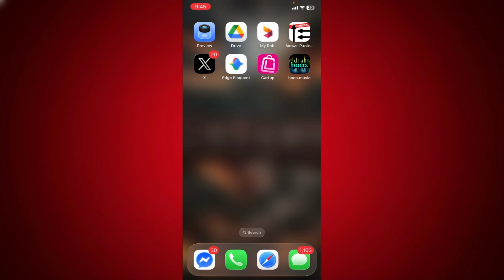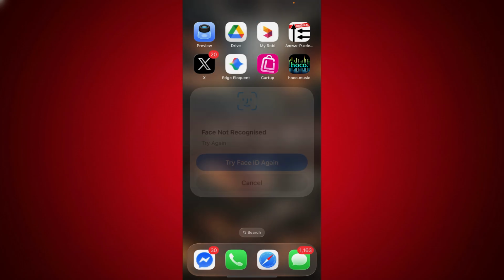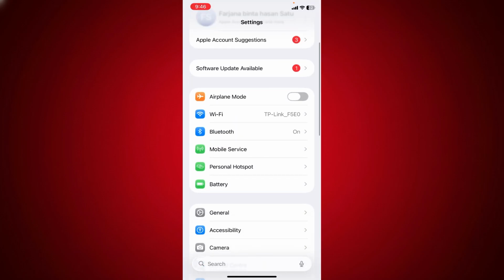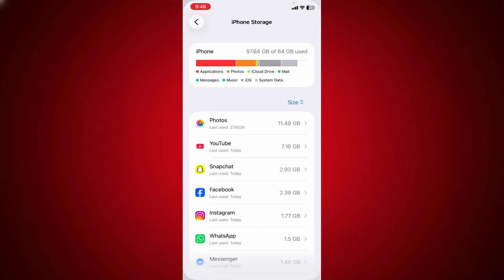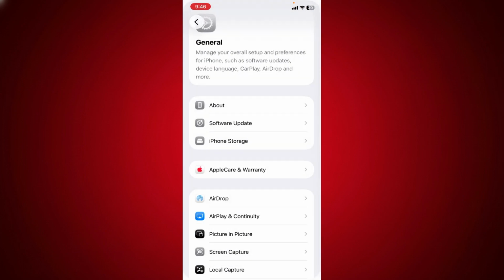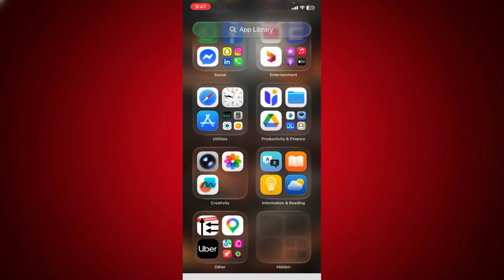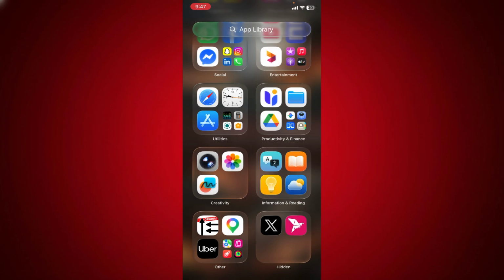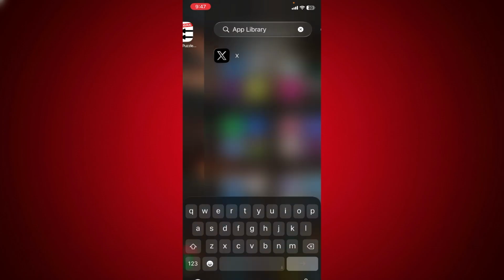How To Find Hidden Apps On Your iPhone?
Learn exactly how to find hidden apps on your iPhone, plus how to hide and unhide any app using Face ID in the new iOS update.

In this quick iPhone tutorial, I’ll show you the hidden App Library folder and how to check your iPhone storage to locate any hidden applications (like Twitter/X, Instagram, or games). Whether you want to hide apps for your privacy or figure out how to unhide an app you accidentally locked, this step-by-step guide covers it all!

⏱️ Video Chapters :
0:00 - Intro: Hiding Apps on iPhone
0:10 - How to Hide an App with Face ID
0:49 - Method 1: Find Hidden Apps in iPhone Storage
1:30 - Method 2: Find Hidden Apps in the App Library
1:56 - How to Unhide an App on iPhone

🔍 What you will learn in this video:
• How to use the "Require Face ID" and "Hide" feature on iPhone.
• Where the hidden app folder is located in the App Library.
• How to unhide apps and put them back on your home screen.
• How to check hidden app data in General Settings.